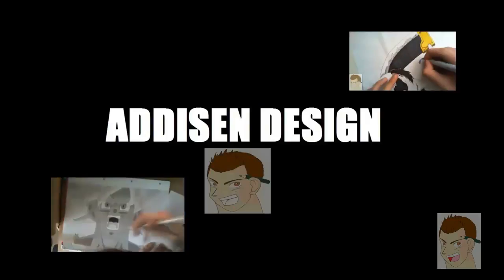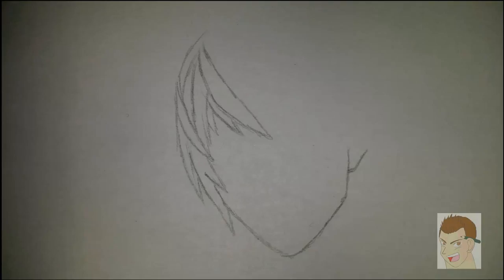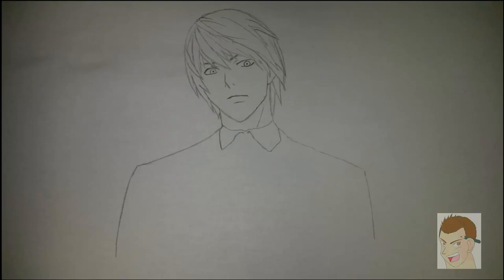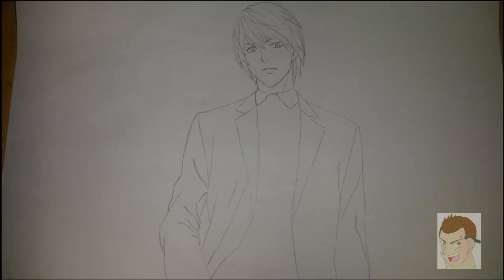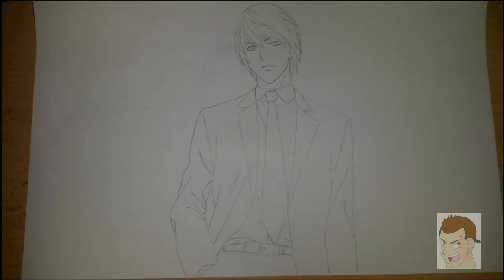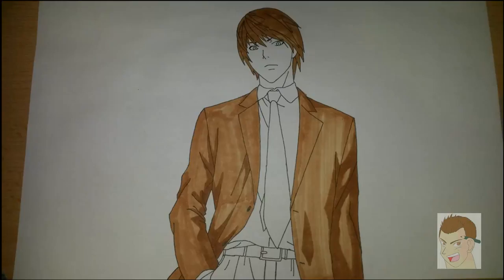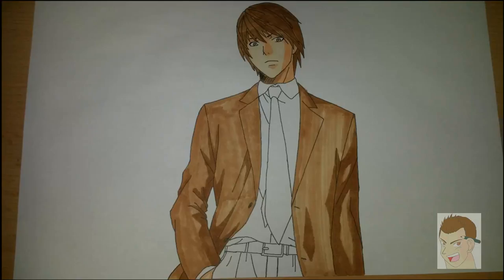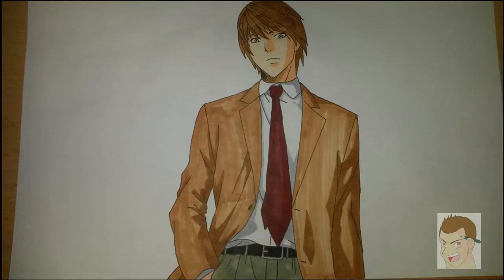HOW TO DRAW LIGHT YAGAMI KIRA DEATH NOTE STEP BY STEP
You always wanted to know how to draw your favorite manga character but you don't know how ?
Let's all draw togheter :D
for more drawing tutorials and stuff.
I you have any requests what should come next, or any questions write them
in the commentsection below.

Tools used for the drawing:
HB pencil
copic ciao marker
inkpen
A4 Paper

Join me on socialnetworks :-)